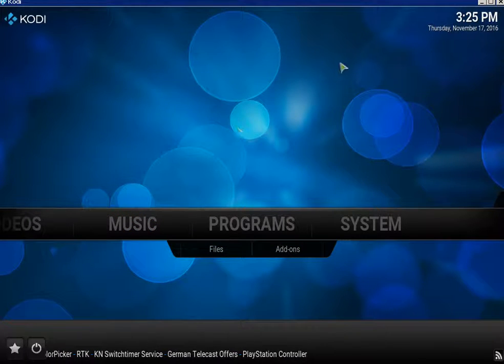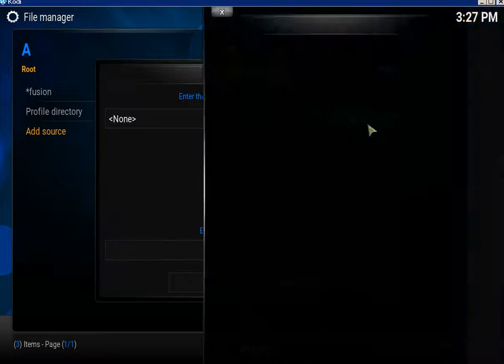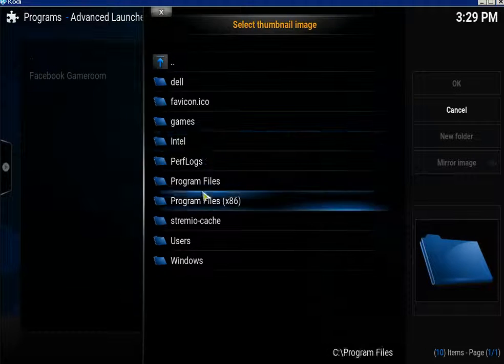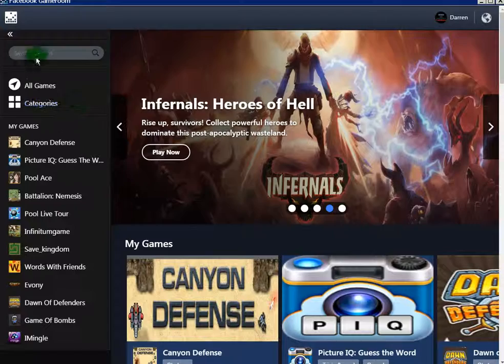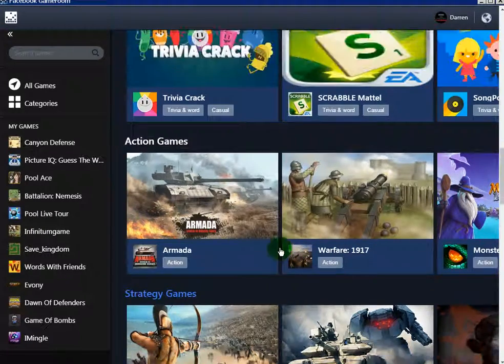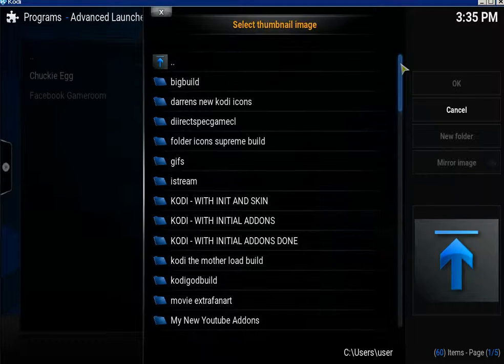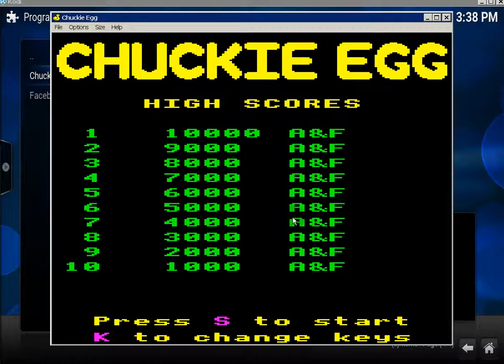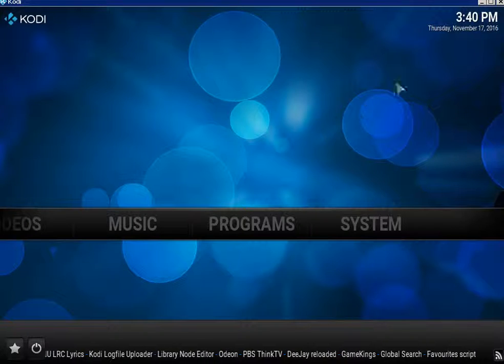Gaming in Kodi - how to link games and programs to kodi using advanced launcher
An easy way to link games and programs to kodi.
you can install the advanced launcher from Russian Seppius XBMC Add-ons repo which can be obtained from the fusion source repository